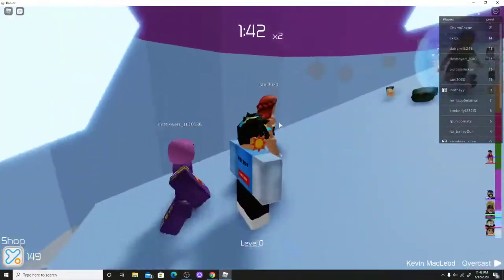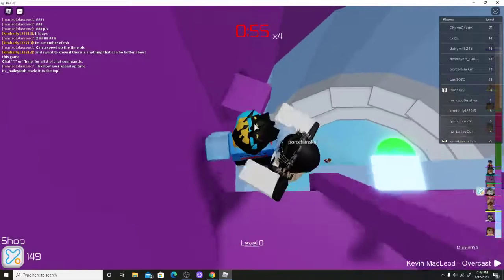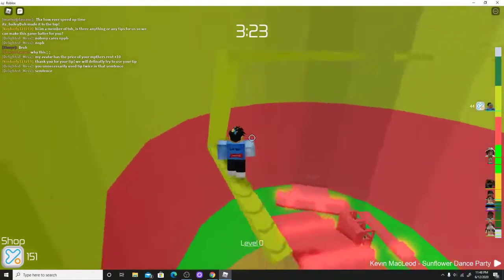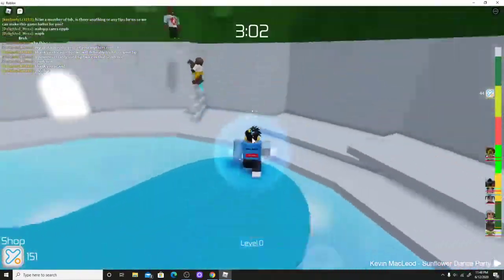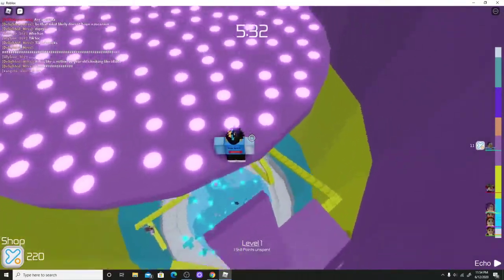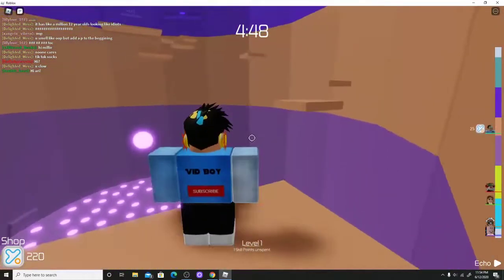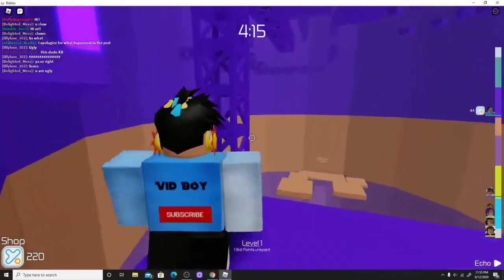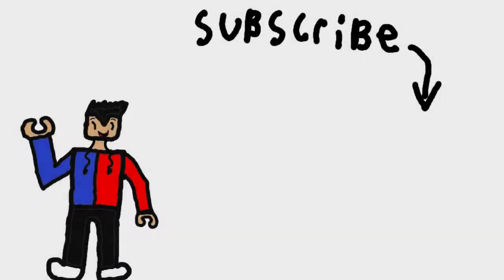Can i get to the top of Tower Of Heck? (Roblox Tower Of Heck)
in today's video, Vid Boy plays Tower Of Heck

What is ROBLOX? ROBLOX is an online virtual playground and workshop, where kids of all ages can safely i
nteract, create, havefun, and learn. It’s unique in that practically everything on ROBLOX is designed and con
structed by members of the community. ROBLOX is designed for 8 to 18 year olds, but it is open to people
of all ages. Each player starts by choosing an avatar and giving it an identity. They can then explore ROBLO
X — interacting with others by chatting, playing games, or collaborating on creative projects. Each player is
also given their own piece of undeveloped real estate along with a virtual toolbox with which to design and
build anything — be it a navigable skyscraper, a working helicopter, a giant pinball machine, a multiplayer “C
apture the Flag” game or some other, yet­to­be­dreamed-
up creation. There is no cost for this first plot of virtual land. By participating and by building cool stuff, RO
BLOX members can earn specialty badges as well as ROBLOX dollars (“ROBUX”). In turn, they can shop the
online catalog to purchase avatar clothing and accessories as well as premium building materials, interact
ive components, and working mechanisms.